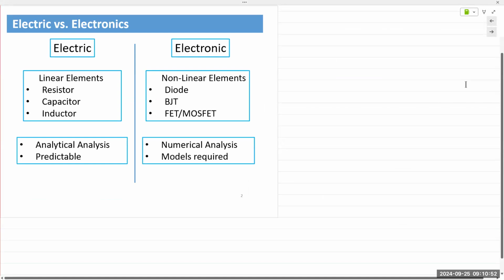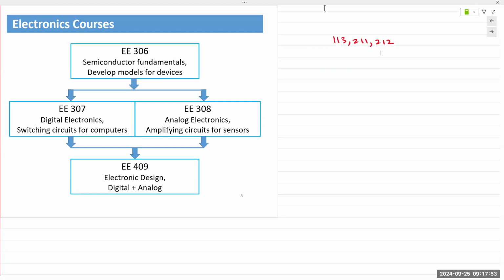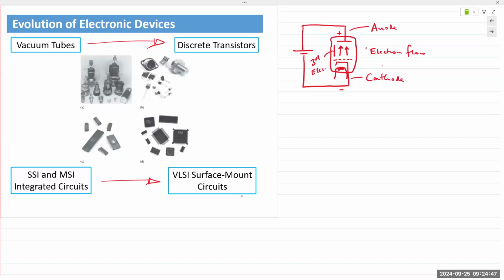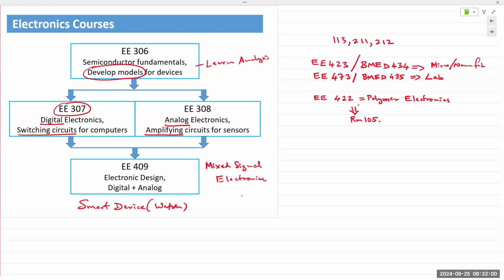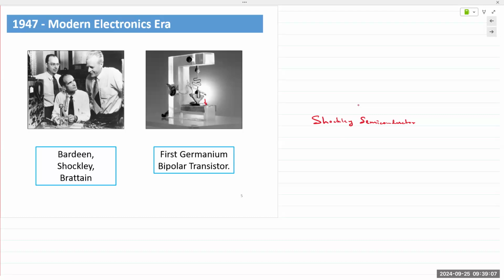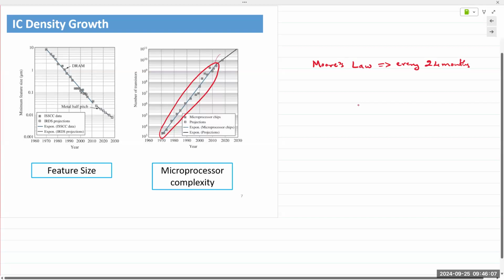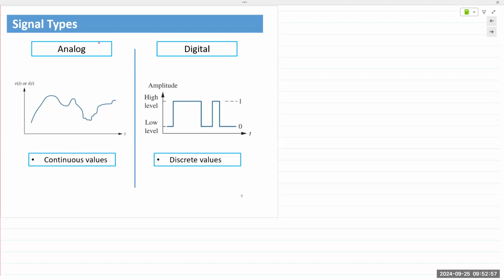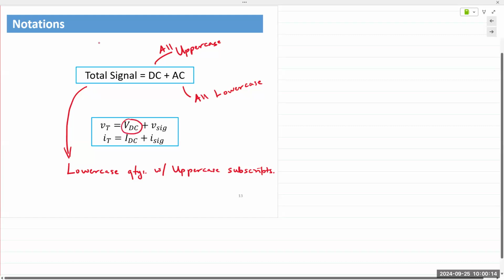EE 306-02 - Lec 02 - 2024_09_25 - Ch1 (Intro)